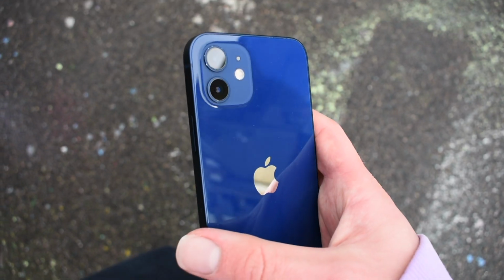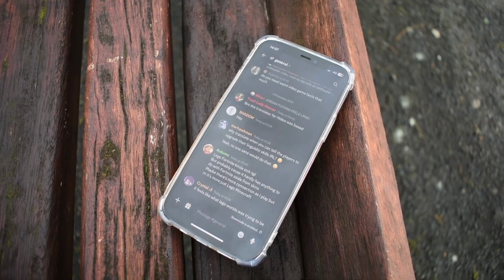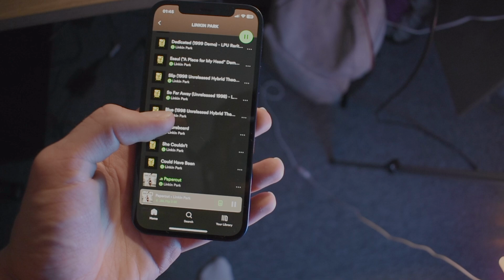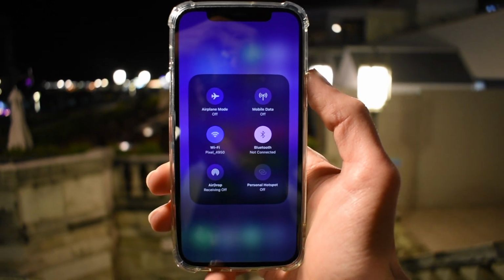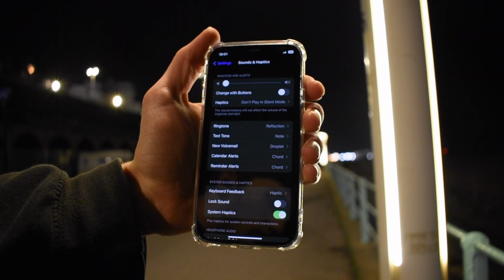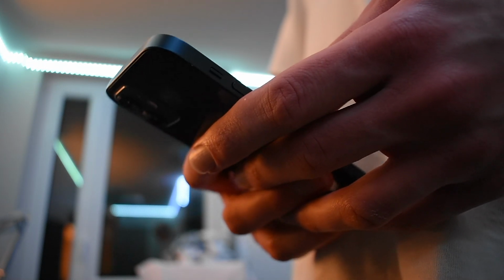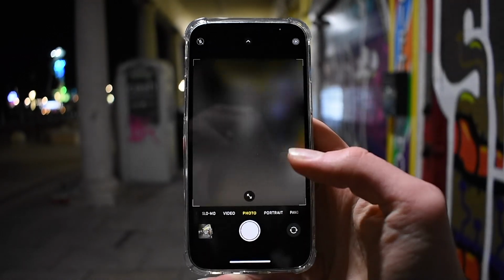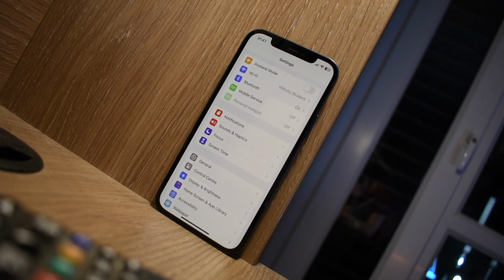I tried the iPhone 12 for 4 weeks! | 2024 review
I switched to an iPhone 12 for a short period! See how I got on and how my experience compared to that of Android...

Chapters:

0:00 - Intro
0:25 - Design
1:41 - Screen
3:02 - Performance
5:18 - iOS - pros
6:57 - iOS - cons
8:27 - Speakers, haptics, Face ID
9:21 - Battery life
10:04 - Camera
11:58 - Verdict & outro